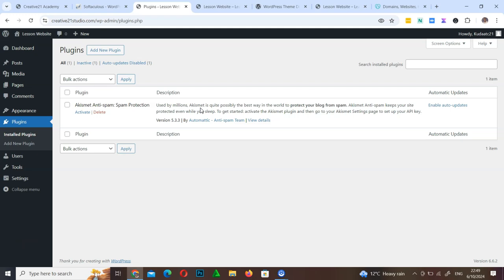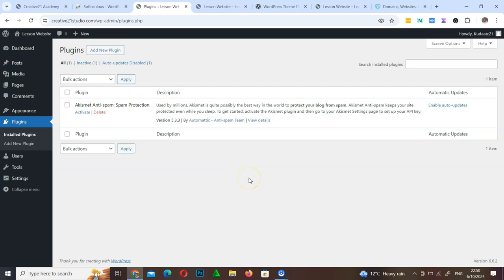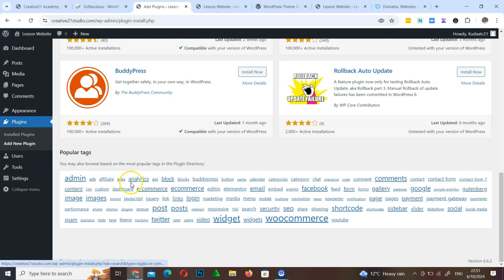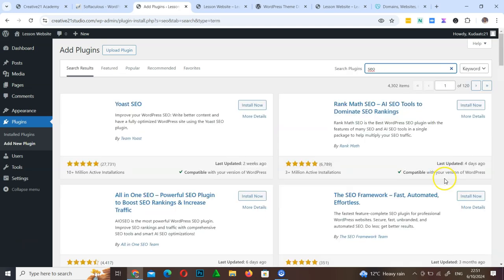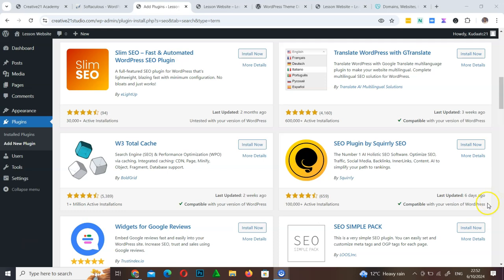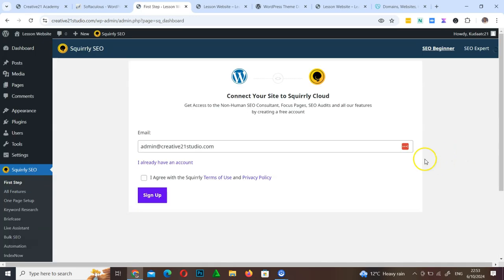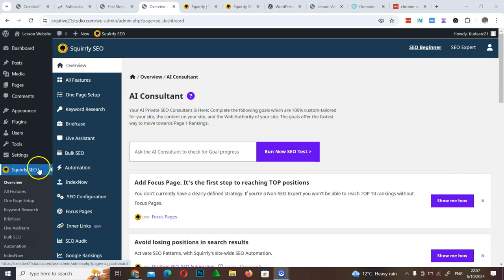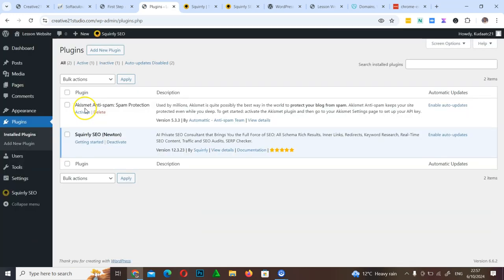Essential SEO Plugins for WordPress | Step-by-Step Installation Guide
In this lesson, Kuda walks you through the importance of plugins and how to enhance your WordPress website with SEO plugins. Learn how to navigate your WordPress dashboard, add new plugins, and activate them to increase your site's functionality.

🔍 Key Points Covered: 0:00 - Introduction to Plugins 1:08 - What is SEO? 1:33 - How to Add New Plugins 1:58 - Recommended SEO Plugins ("All in One SEO" and others) 2:38 - Installing and Activating SEO Plugins 3:15 - Additional Features and Training Offered by SEO Plugins

Whether you are a beginner to digital marketing or looking to optimize your website, this tutorial will guide you through the basic steps of using SEO plugins effectively.